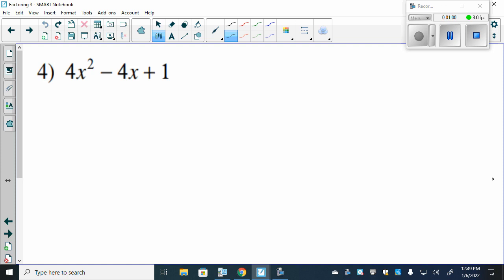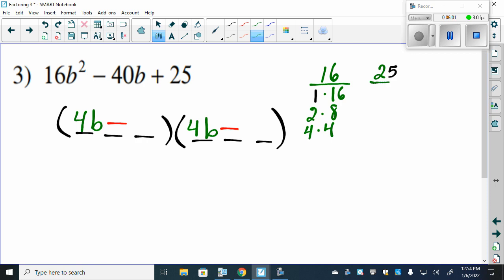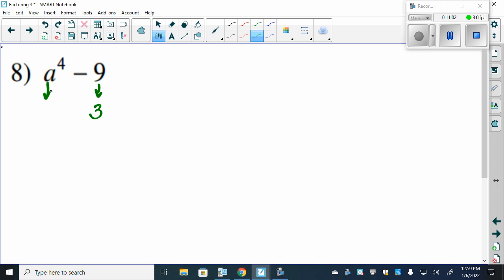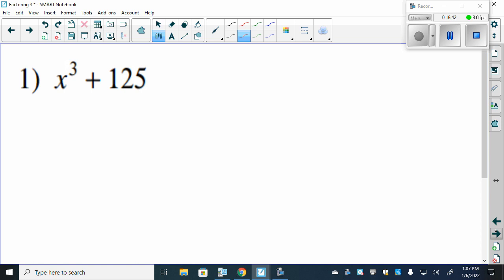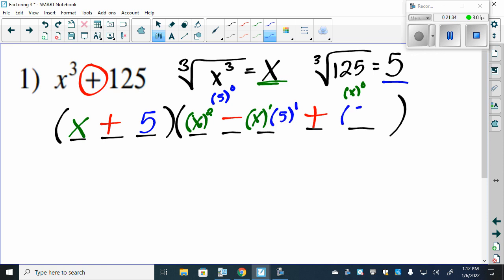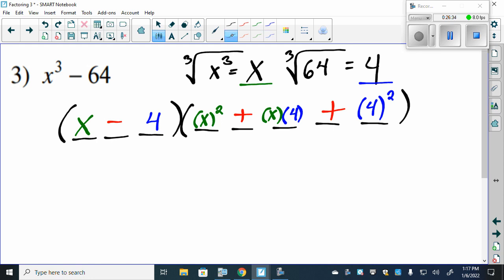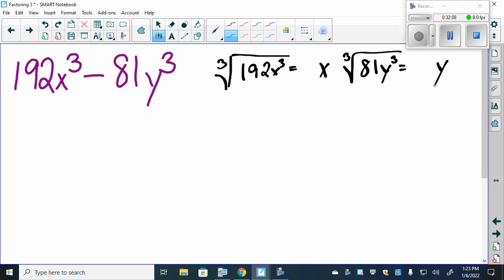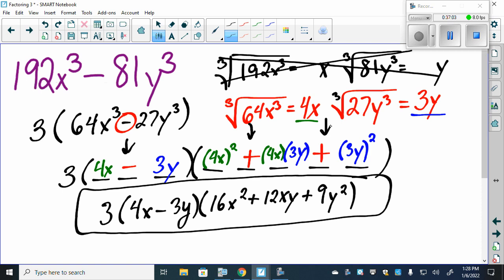Algebra 2 Factoring (3a)